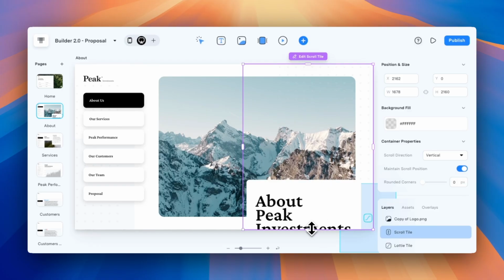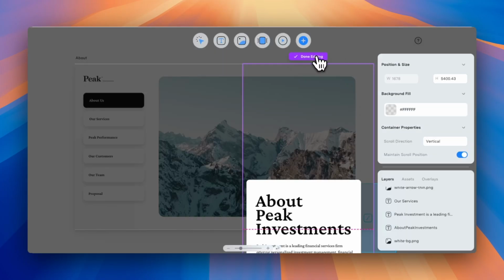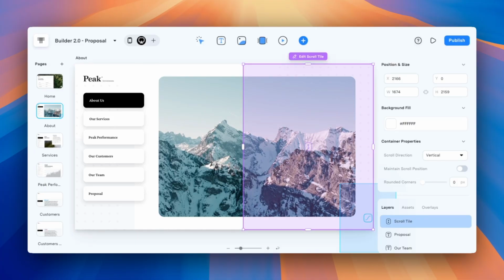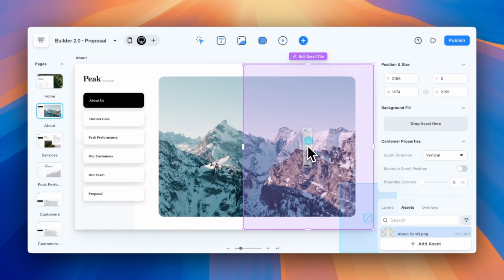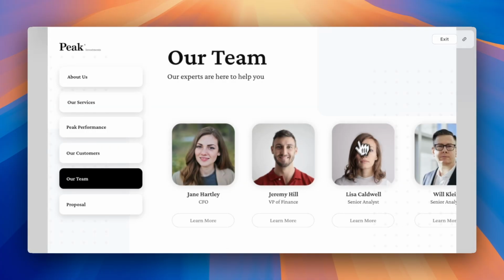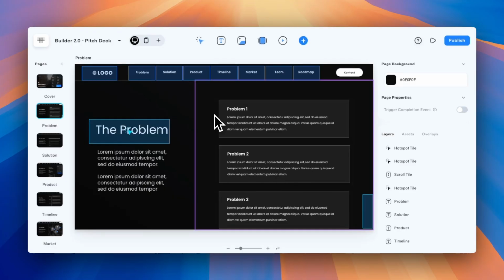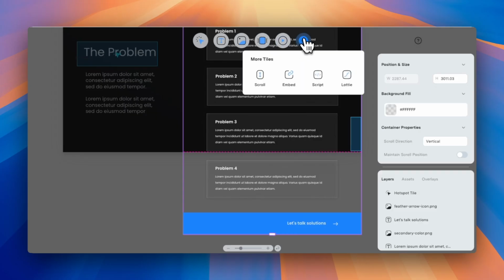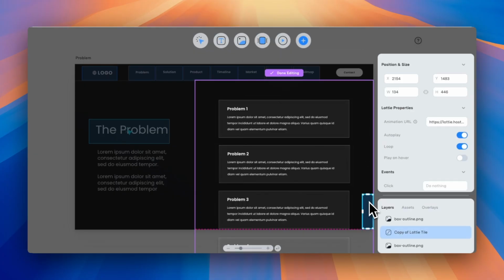How to use the Scroll Tile